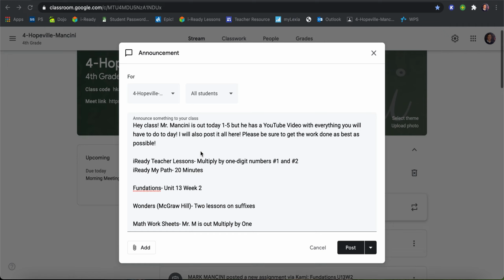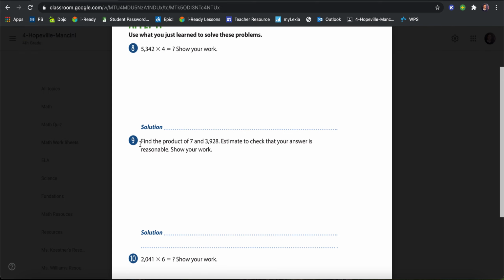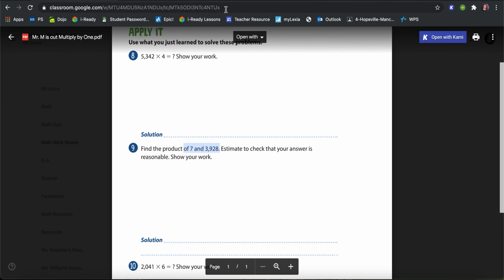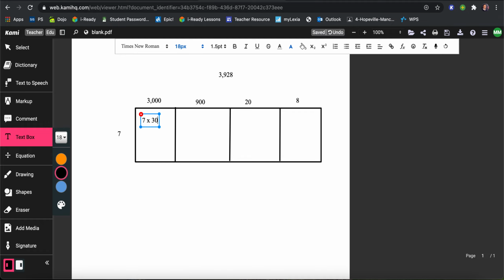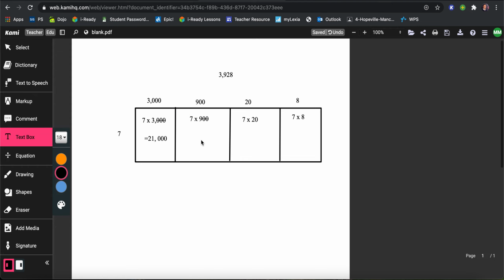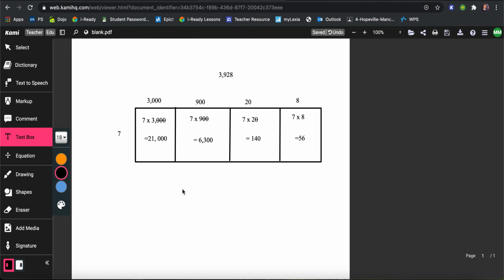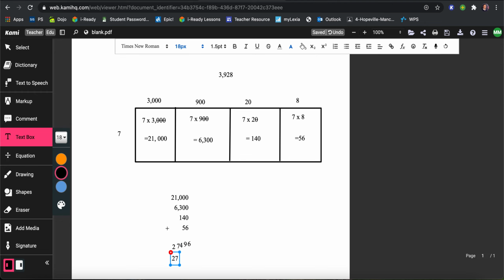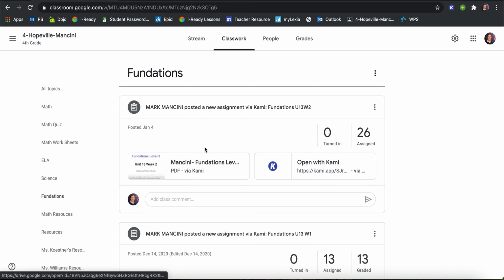Mr. M is out